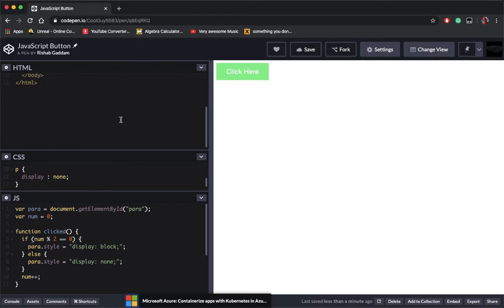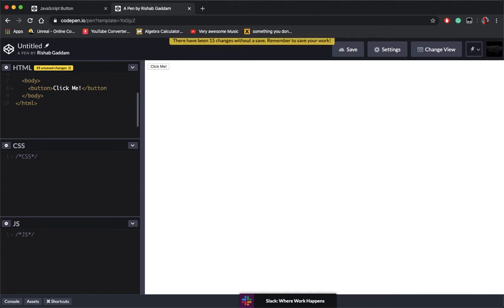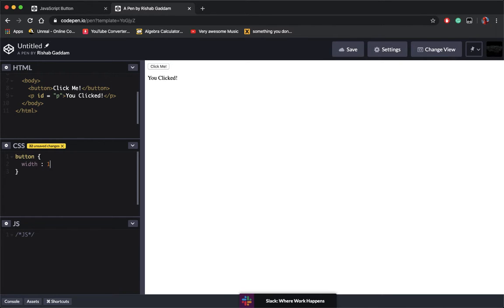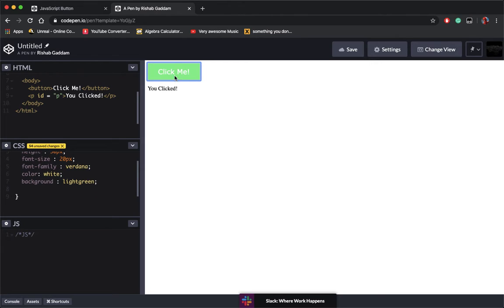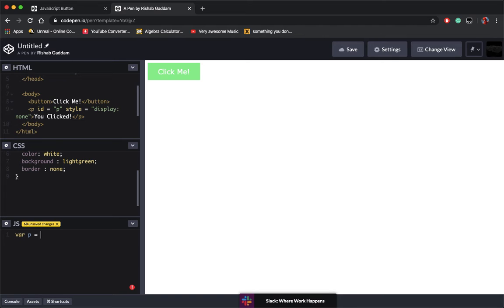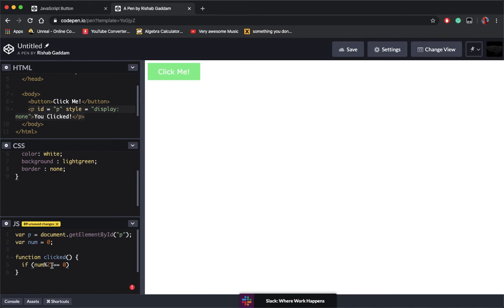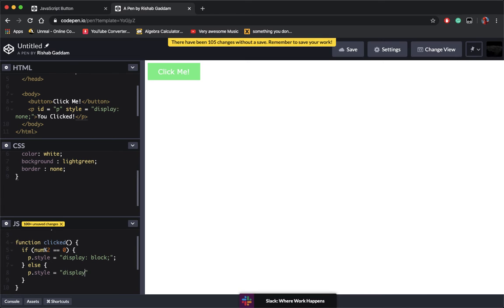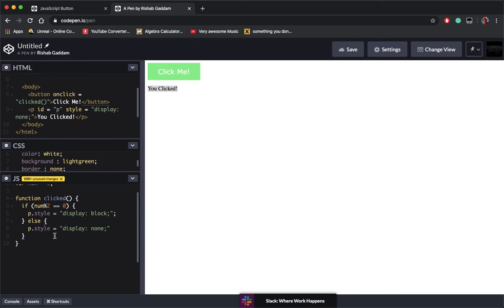How to make a Button using HTML and JavaScript